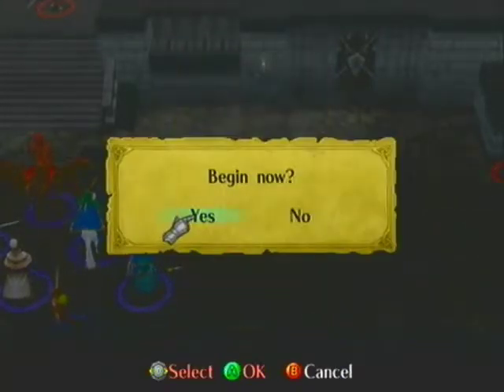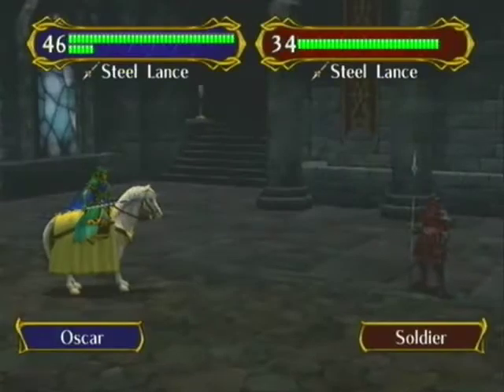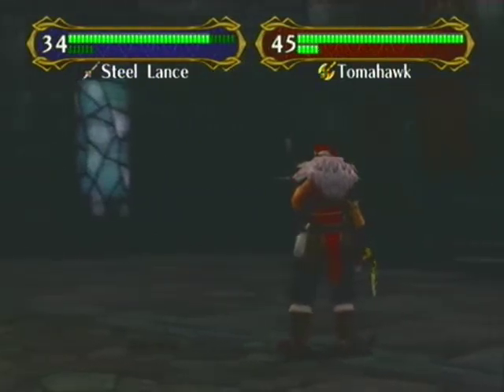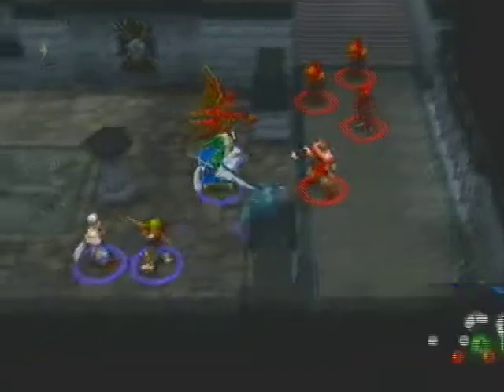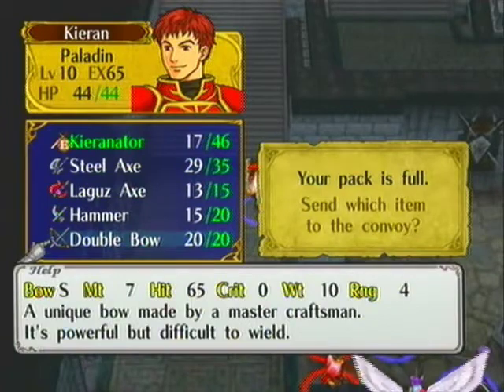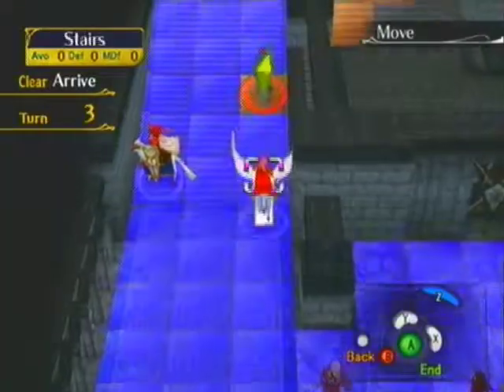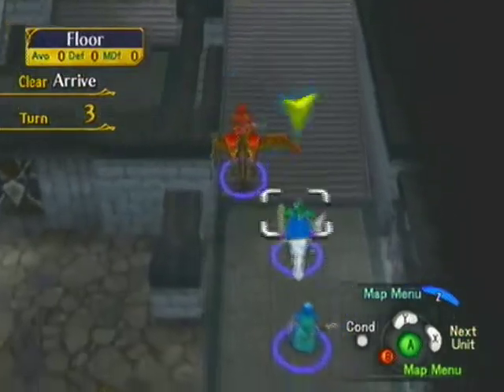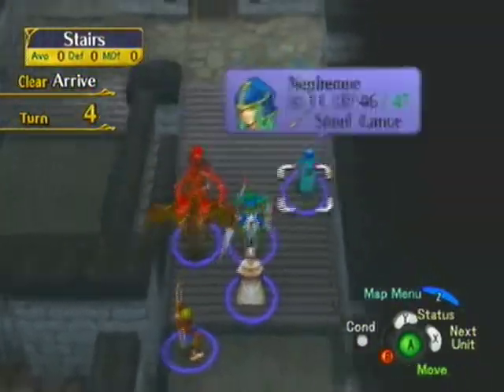Fire Emblem: Path of Radiance [Ch. 27.2] - Putting Our Best Feet Forward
Fire Emblem: Path of Radiance and its characters are copyright of Nintendo and Intelligent Systems and was released on the Nintendo Gamecube.
Recording, gameplay and commentary done by me.

NOTE: The way these videos will be done go like this.  There will be a video for the introduction of the chapter, a video for the chapter's gameplay, and if required, a video showcasing the ending of that chapter.  So generally, there will most likely be three videos for each chapter, if not more.  Any preparation videos will be shown at 150% speed IF they take too long, as the process is rather tedious and time-consuming a lot of the time.

NOTE #2: Please don't give me suggestions on what to do with the game.  Currenlty, I've finished the game (recording-wise), so the revelance of your suggestion probably are going to fall on deaf ears, so leave comments that might help out the audience.

CHALLENGE: Play Difficult Mode on Fixed Stats with reloading as few saves as possible.  If there is a case of a Game Over or reloading saves for the purpose of keeping units results in showcasing the failure and adding onto the Loser count at the end.

Alright, time to start the chapter.  The best way to tackle this chapter is to charge right through the enemies without a care in the world... for them.  If you successfully take down a couple of them on both sides, you'll be  able to get to the evil thieves before they get to those VERY important chests in this chapter.  Trust me, these guys are priority #1!